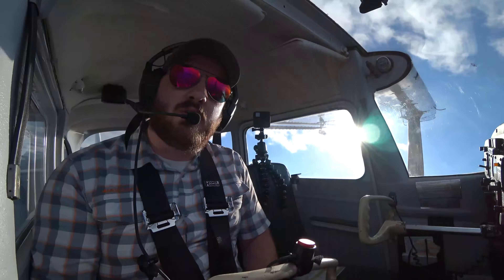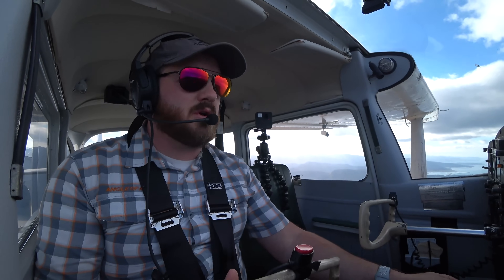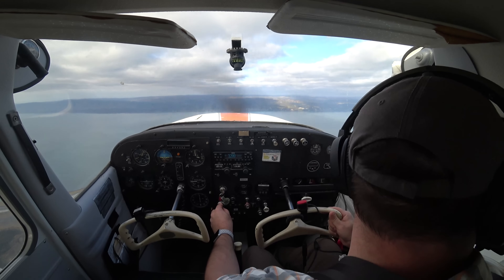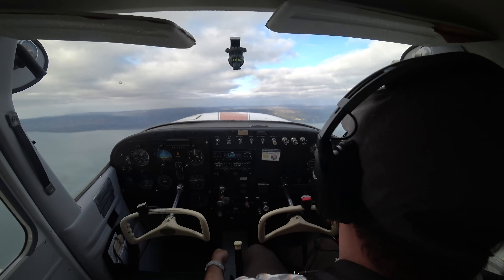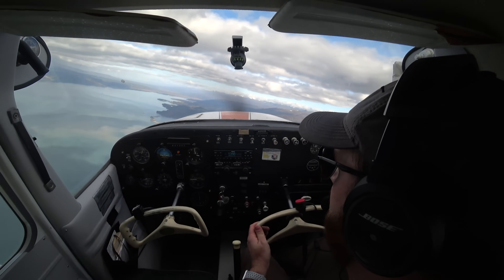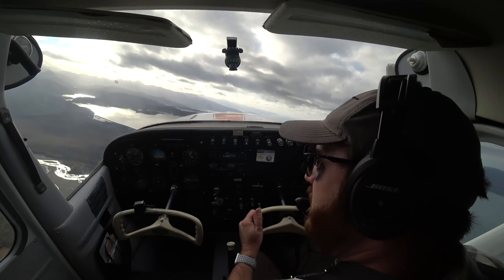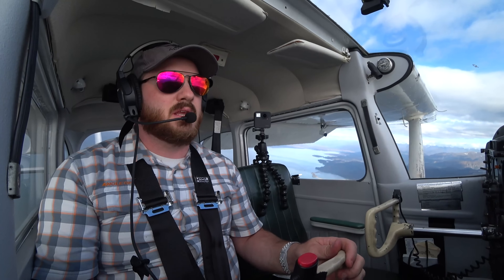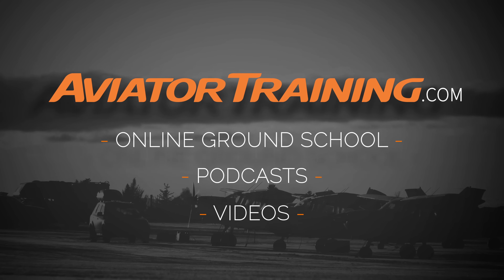Slow Flight in 4K -- Private Pilot Flying Maneuvers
VR/360 viewing tips at bottom of description:

The Slow Flight maneuver. Slow Flight is lumped into the "stalls" area, as during slow flight we fly closer to stall. Also, all of these maneuvers are to emulate and allow you to practice flight when you are low and in close proximity to terrain.

This is done by drawing back the power, getting the airplane slower, and adding flaps. Maintain altitude and use as much power as needed to stay aloft.

Per the ACS (Airmen Certification Standards) you are to NOT hear the stall horn during this process. So it doesn't have to be so slow that you're on the verge of stall (how it used to be done) but a little above that, somewhere in the bottom part of the white arc.

Jump in the conversation and let us know what you learned, or if you had another thoughts and tips for the community.

VR is best viewed in HD. You can use the mouse cursor to move the view, or your finger on mobile device. Mobile devices can be used with the accelerometer to look around the cockpit. Check it out!

 avgeek ppl maneuvers how to fly pilot training